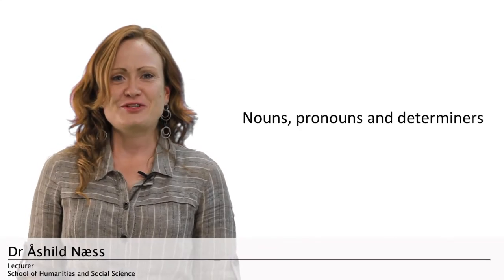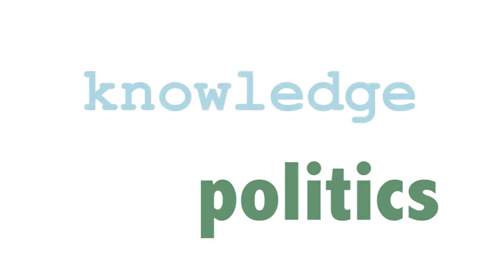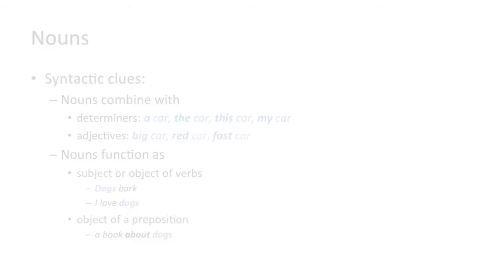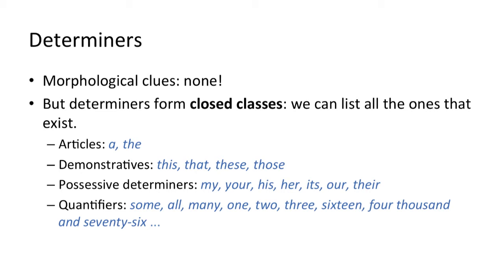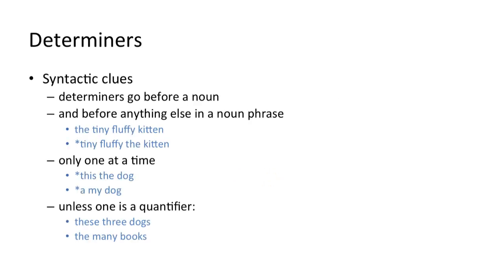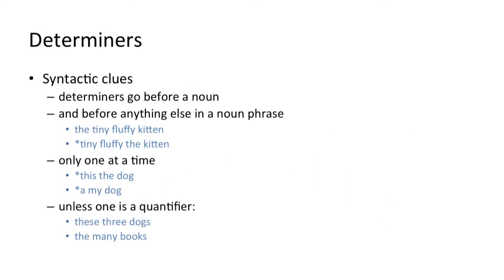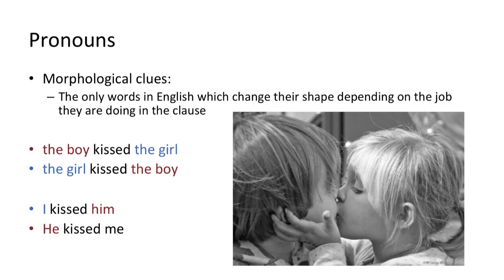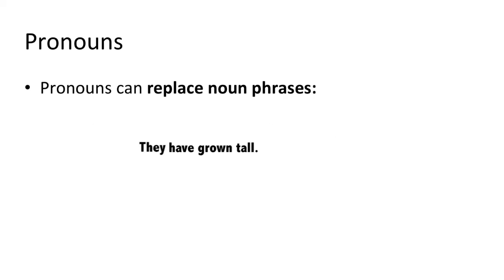Week 4 Part 2 Nouns, Pronouns and Determiners